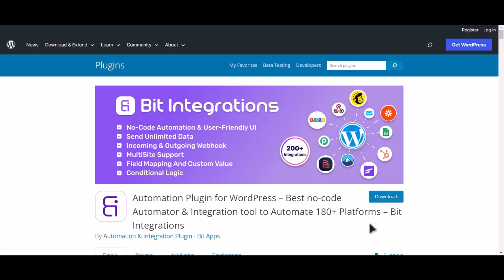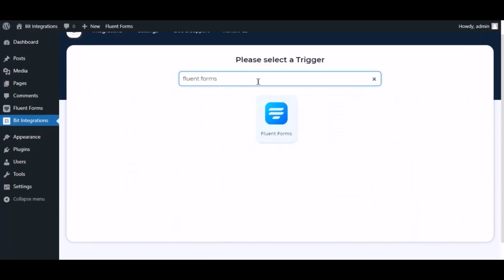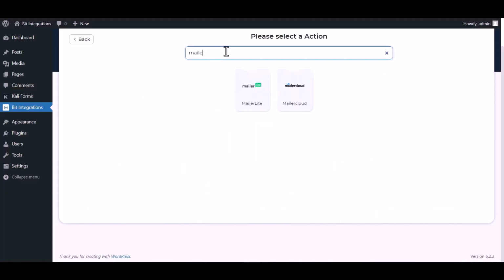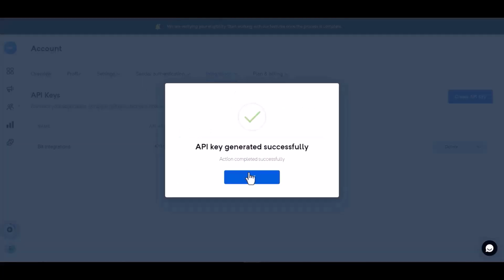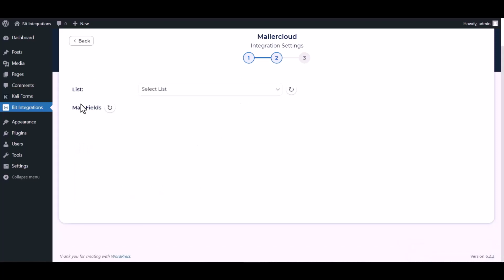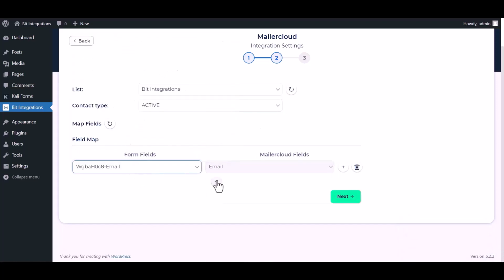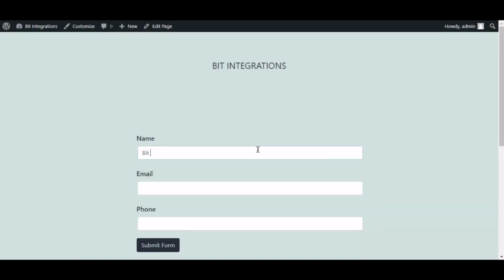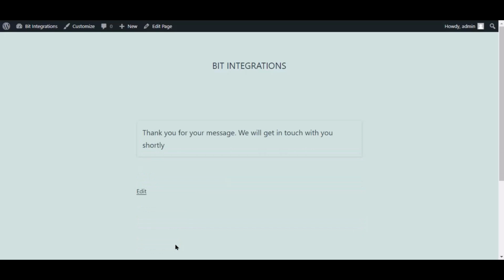Integrating Fluent Forms with Mailercloud | Step-by-Step Tutorial | Bit Integrations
In this video, we'll guide you through the seamless integration of Fluent Forms with Mailercloud, a powerful Email Marketing platform, using the Bit Integrations WordPress plugin.

Unlock the potential of email marketing automation and streamline your workflow with our easy-to-follow tutorial.

Key Highlights:
✅ Learn how to effortlessly connect Fluent Forms with Mailercloud.
✅ Elevate your email marketing strategy with a straightforward integration and data synchronization.

Whether you're a business owner, marketer, or email marketing enthusiast, this integration enables you to efficiently manage and synchronize your Fluent Forms submissions with Mailercloud.